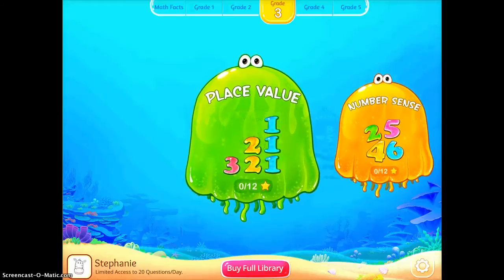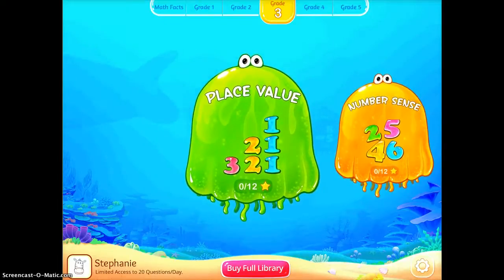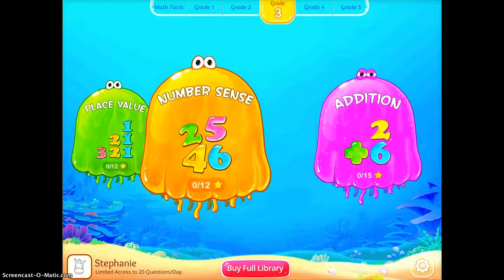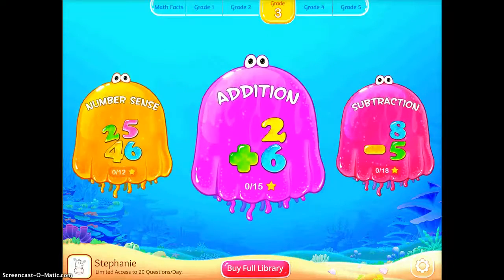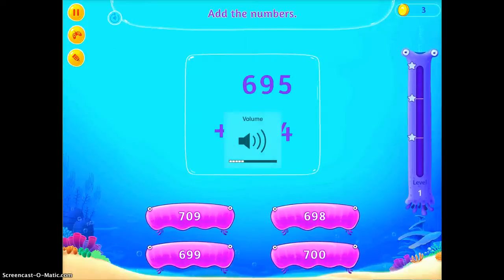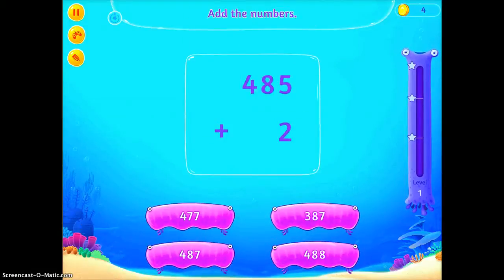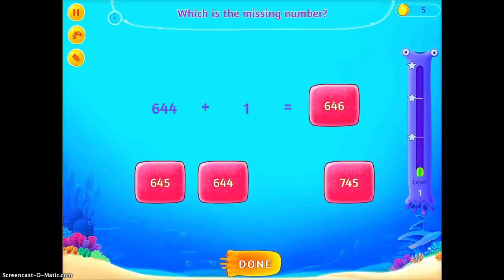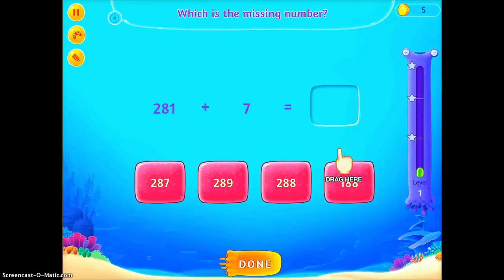Splash Math App Demonstration